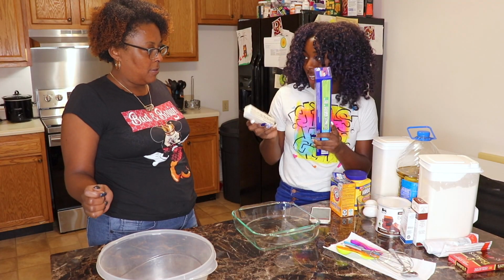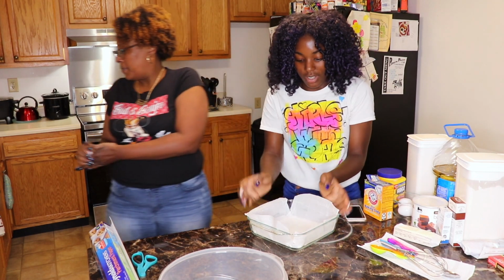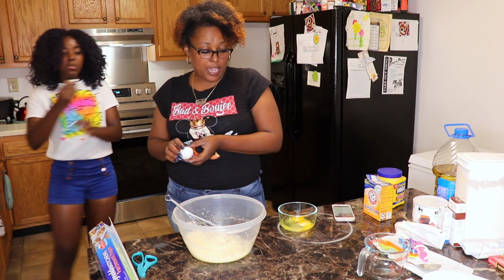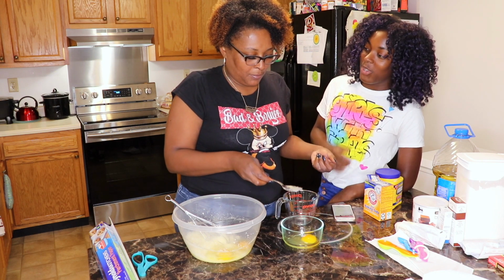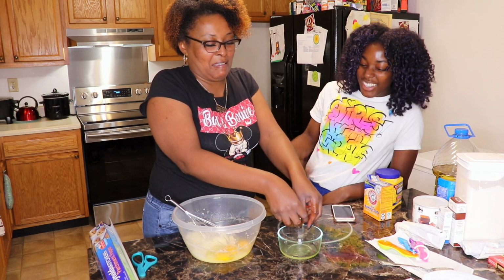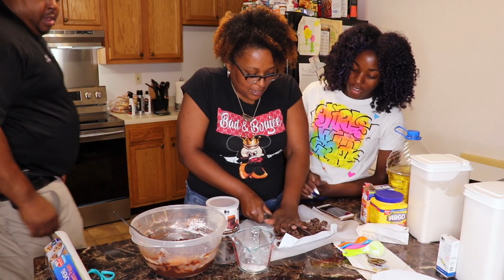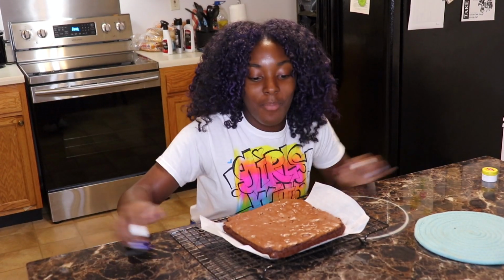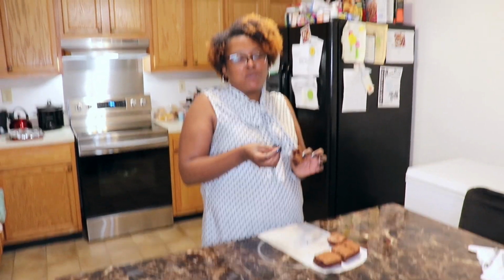baking brownies w/ my mommy | ps. she can't bake...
💙 LOOK HERE 💙

lololol ive been gone for like a month, but this video was filmed lke a month or so ago, never uploaded it. however, here it is! lol my mom was a good sport for doing this with me. i want to do a sims video with her, what do you guys think?

Be SAFE, be BLESSED, be HUMBLE. It's a cold world out there ♡.